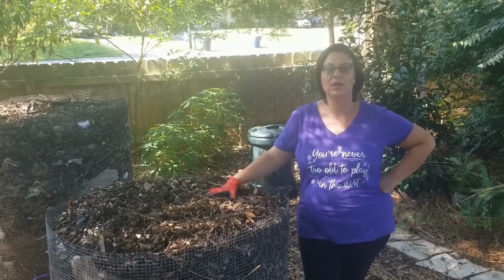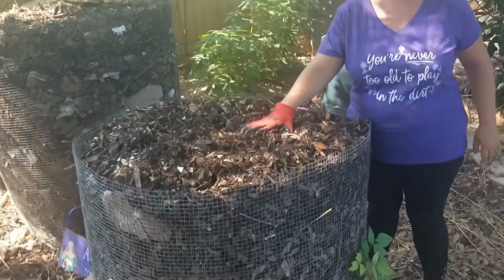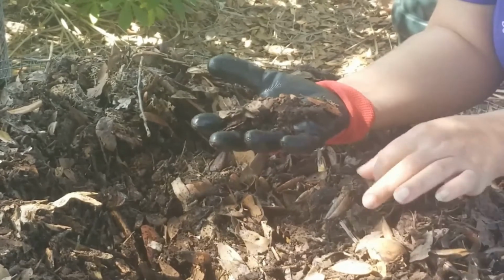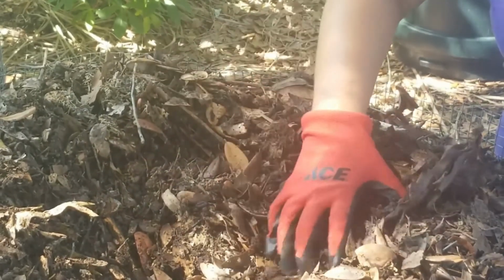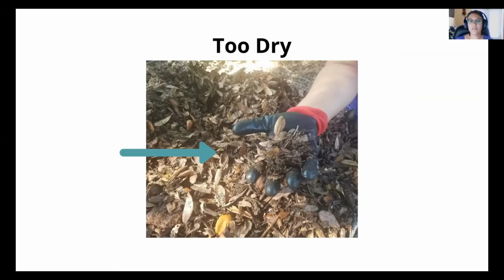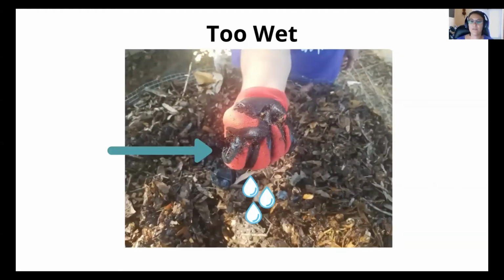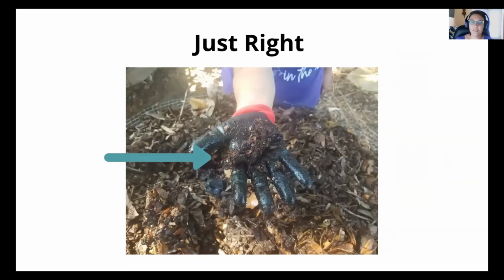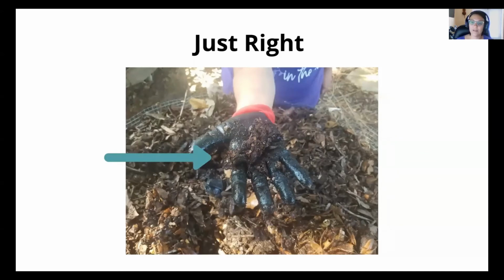Testing Your Compost Moisture Levels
You will make better compost faster if you maintain the right moisture level. This short video will show you how to do a simple test to see if you need to add water to your compost.